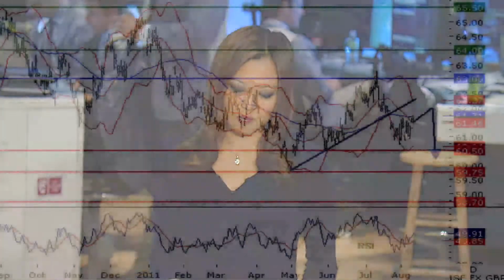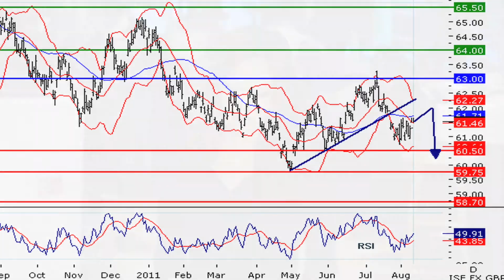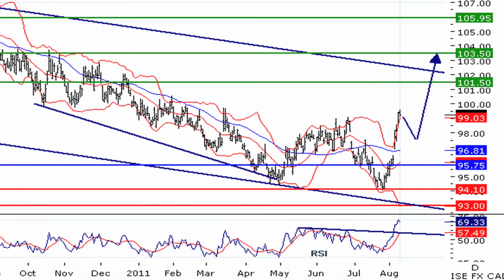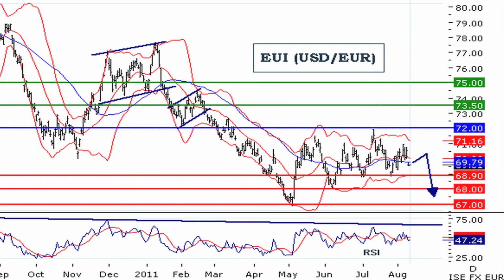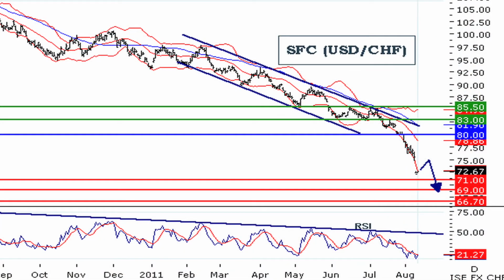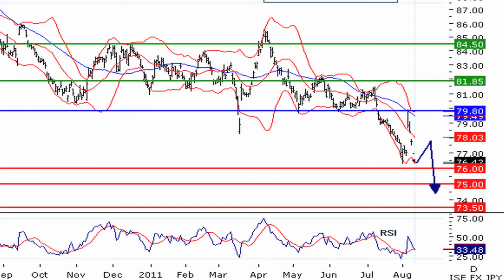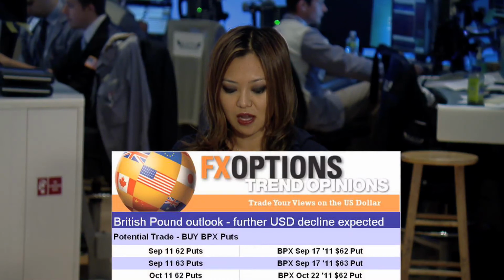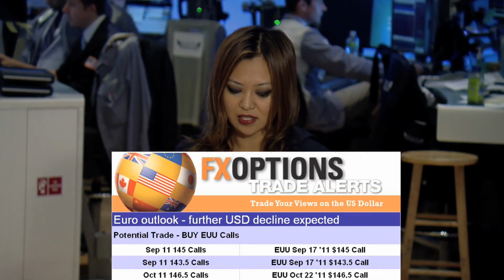08/10 FX Options Report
The USD traded higher against most majors, with the exception of the JPY.  US stocks continued to see another slide on European bank jitters.